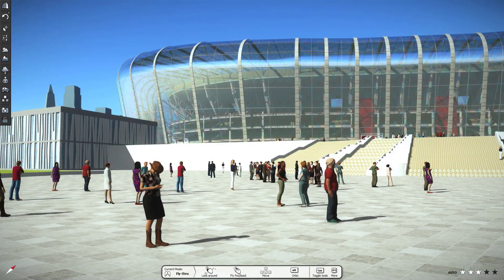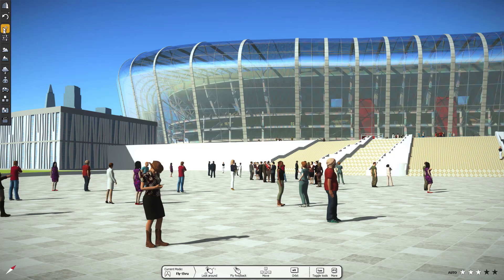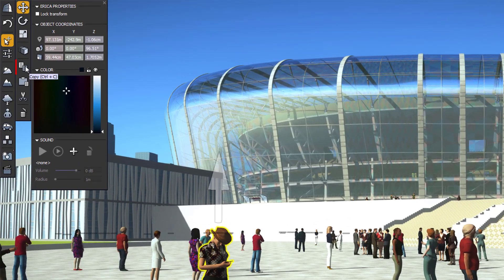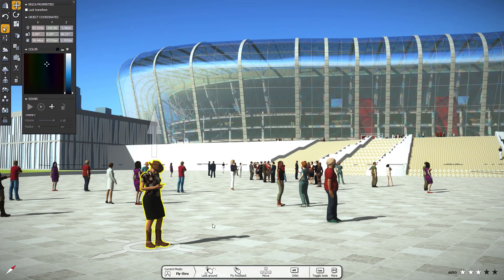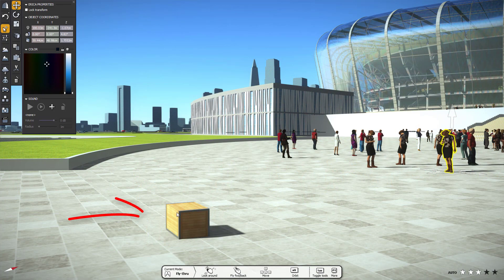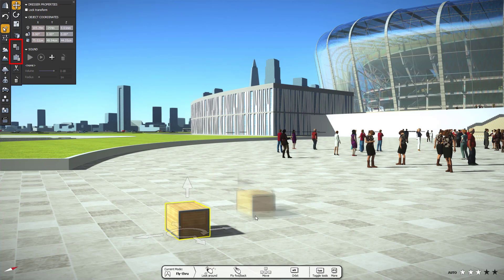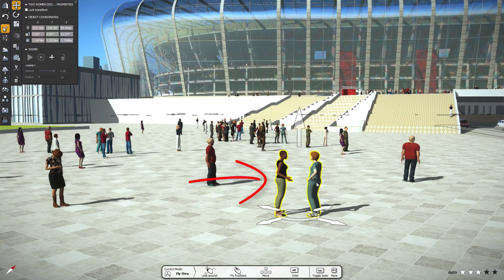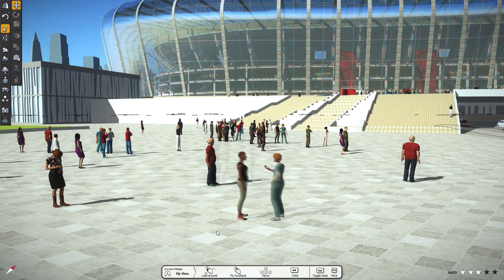How to use Cut, Copy and Paste Tool - LumenRT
This video will show you the functioning of cut tool, copy tool and Paste. You can use this in any object inside LumenRT or Outside as well.